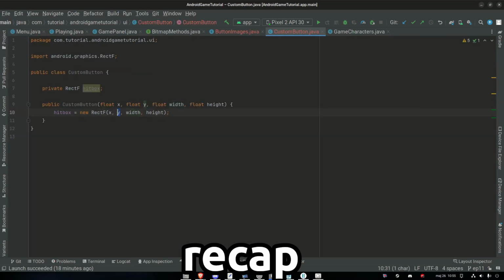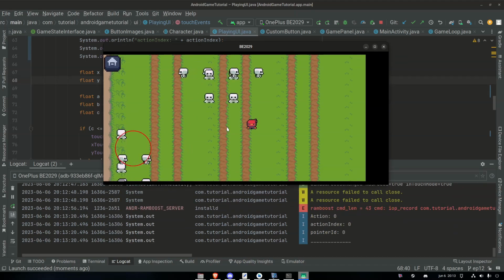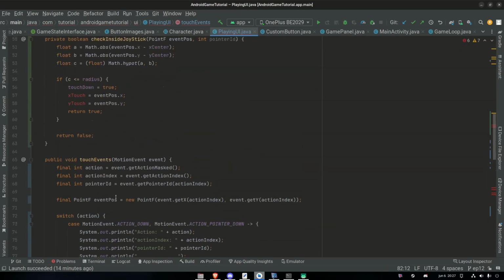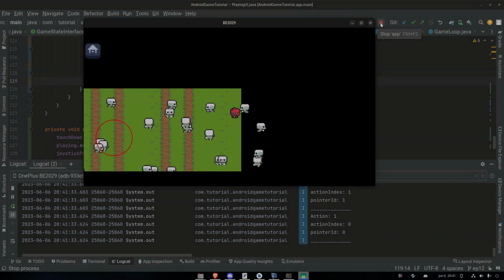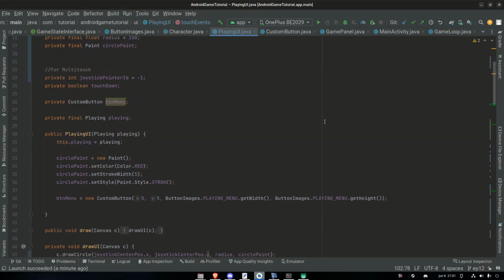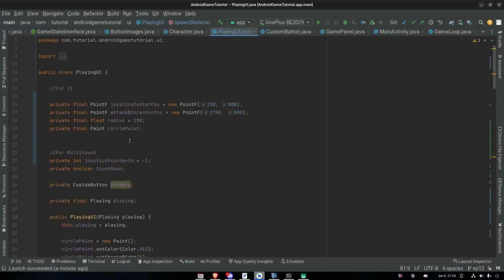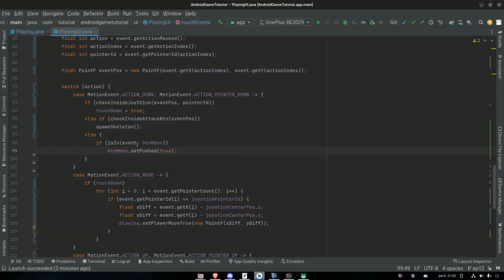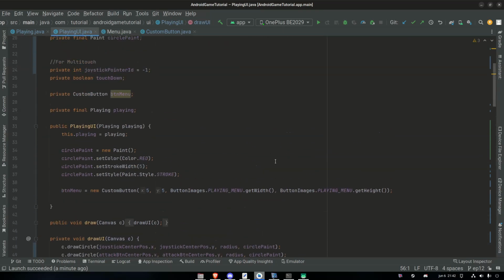Android Game Tutorial - MULTI TOUCH - EP13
⏱  ** Timestamps  ** ⏱
00:00 Intro
00:46 Recap
01:36 Multi-Touch Basics
07:38 Using Multi-Touch
15:11 First Test
16:55 Action Move
19:45 Attack Button
31:38 Run and Attack
32:26 CustomButton Changes
38:00 Outro

🎬  **  This Episode Unique Information  **  🎬
Today we learn how to add multi-touch support. It is not very difficult once we go over the three main parts. Action, actionIndex and pointerId. With these three parts, we can now keep track of each finger and what they do.

Some of the things we will cover are:
- Rendering
- Gameloop
- User Inputs
- Load & Save
- Audio
- Gamestates
- Animation
- Events